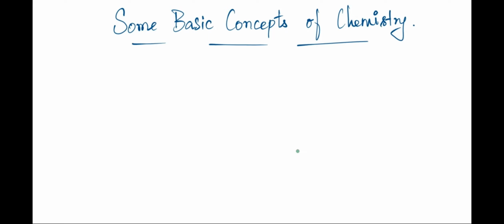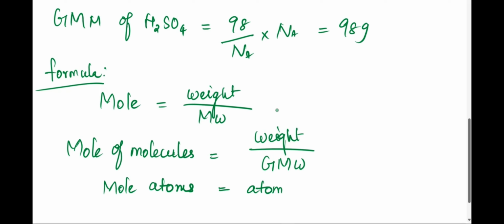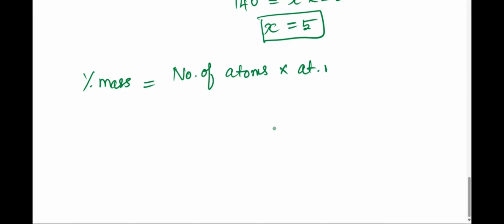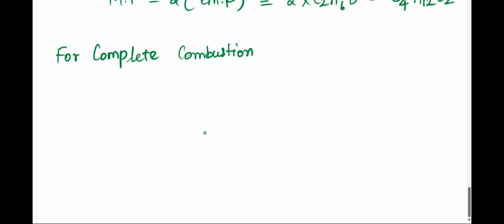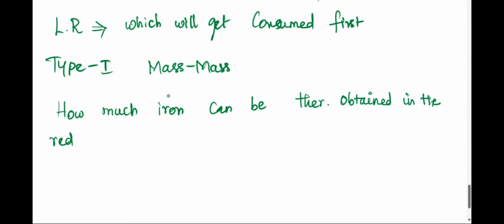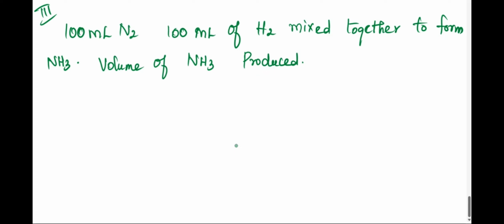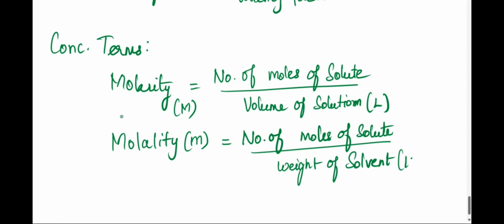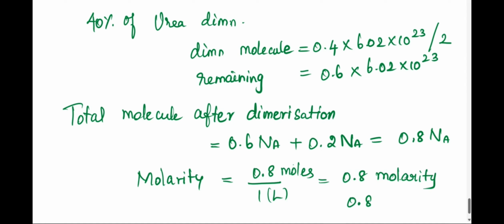Mole Concept for NEET 2025 | One Shot Revision | Important Questions Covered| GUARANTEED SUCCESS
Ace the Mole Concept in just one session with our comprehensive crash course designed specifically for JEE Main and NEET 2025 aspirants. This strategic one-shot Crash course course covers all essential concepts, calculation techniques, and problem-solving approaches examiners frequently test.
Features:

Complete coverage of Mole Concept fundamentals in a single focused session
Detailed analysis of Previous Years' Questions (PYQs) with expert solutions
Step-by-step calculation methods for stoichiometry problems
Conceptual clarity on molar mass, Avogadro's number, and limiting reagents
Time-saving shortcuts and tricks for quick calculations
Practice problems mirroring actual exam patterns

Perfect for last-minute revision or building a strong foundation in this high-weightage topic that consistently appears in JEE Main and NEET exams.
Maximize your Chemistry score with this targeted crash course - your gateway to cracking one of the most important concepts in competitive exam chemistry!